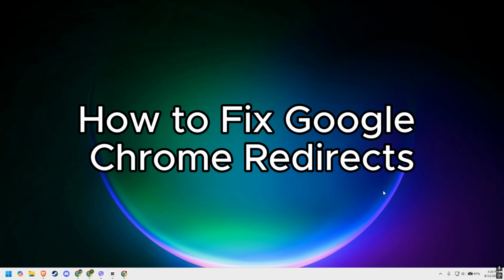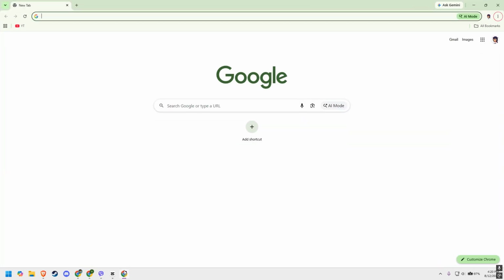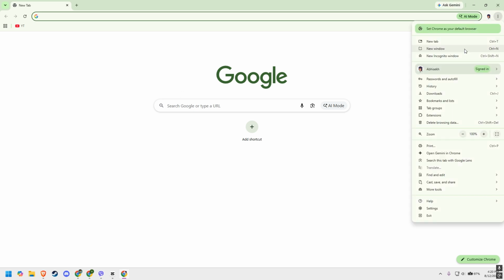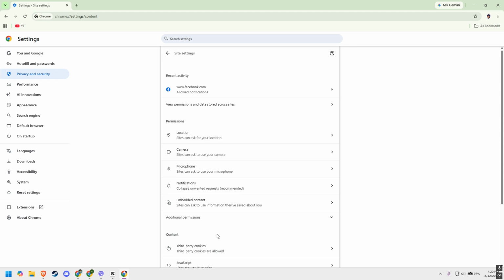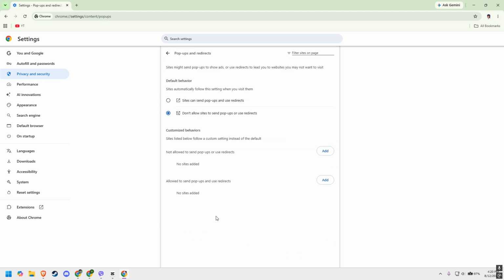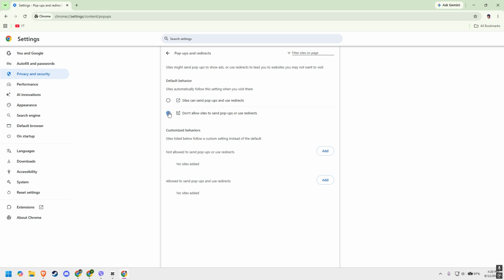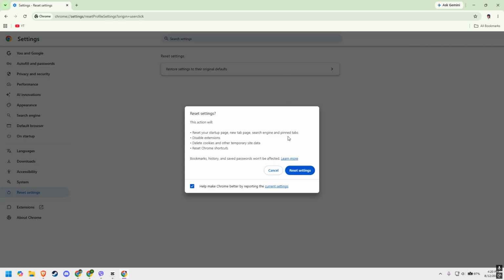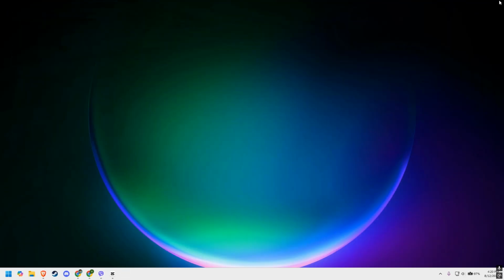How to Fix Google Chrome Redirects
How to Fix Google Chrome Redirects with this quick and easy step-by-step tutorial. Learn how to stop unwanted redirects in Google Chrome in just a few simple steps. Whether Chrome keeps redirecting you to unfamiliar websites, opens unwanted pages, or changes your browsing behavior, this guide has you covered.

In this video, you'll discover how to fix Google Chrome redirects, remove unwanted extensions, clear your browser cache and cookies, reset Chrome settings, check for suspicious software, and improve your browser's security to prevent unwanted redirects.

Timestamps:
0:00 Introduction
0:20 Fix Google Chrome Redirects